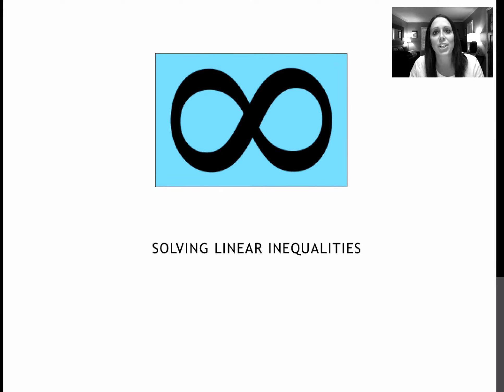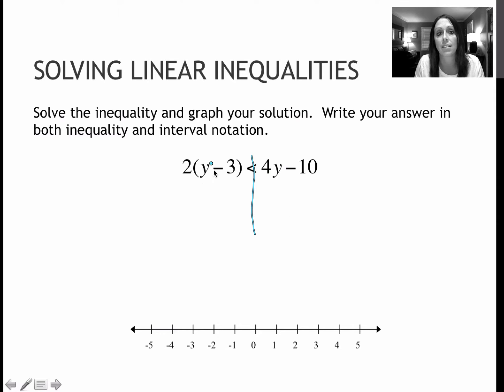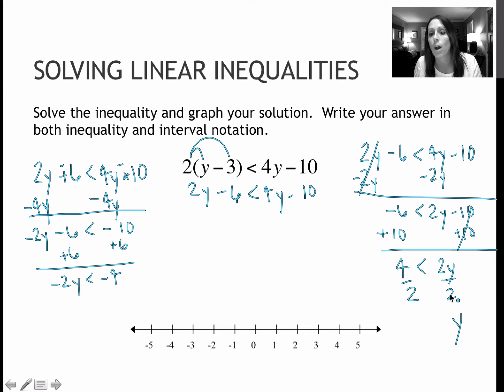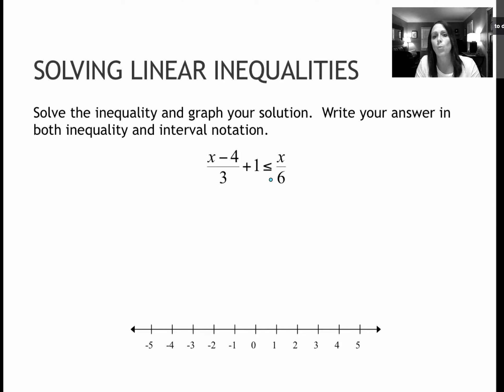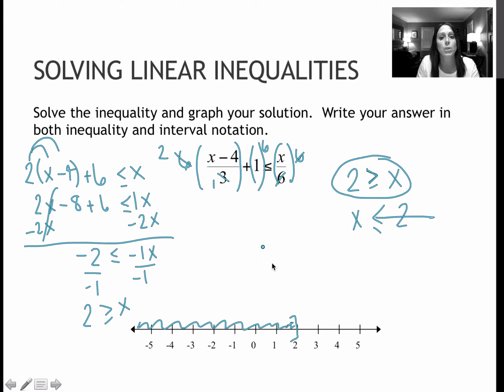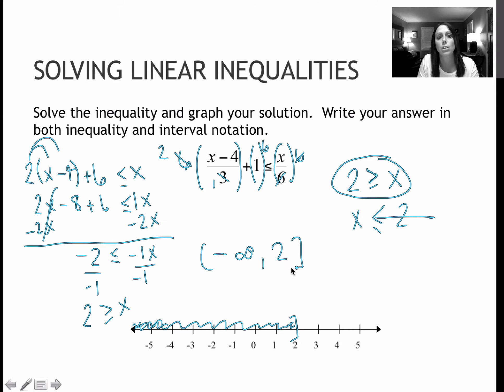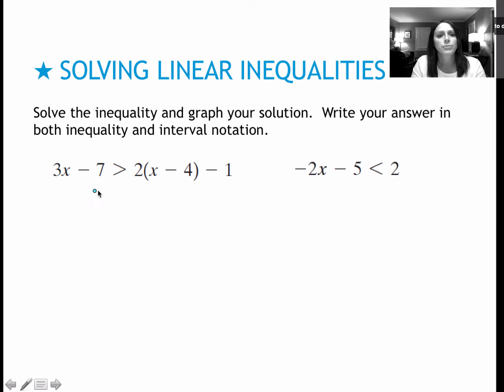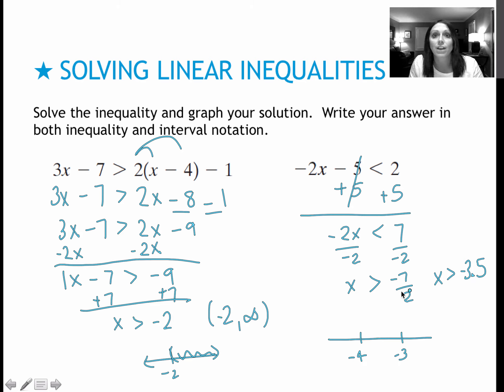19.2 Solving Linear Inequalities (1.4)